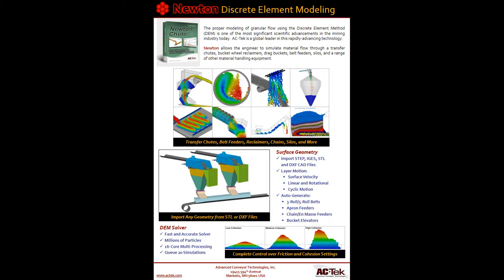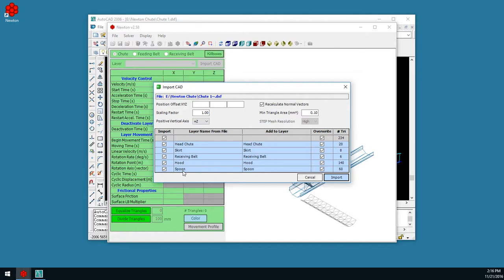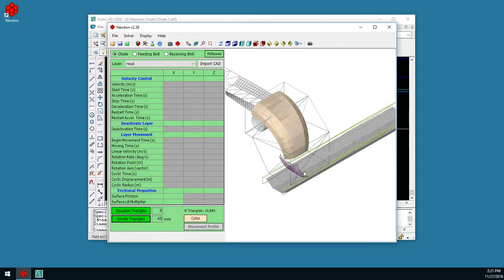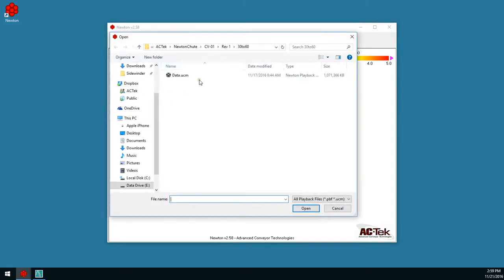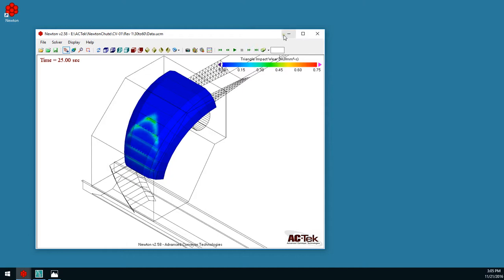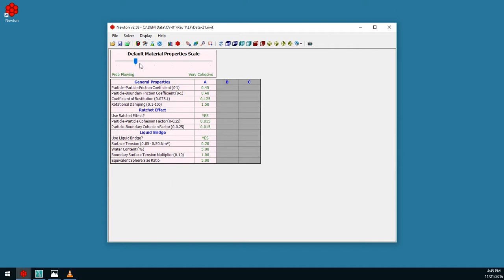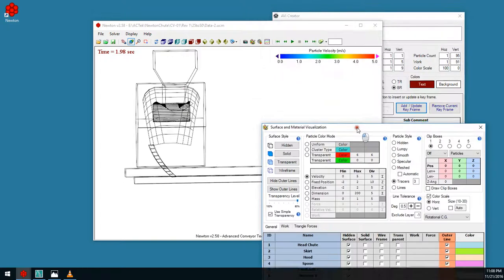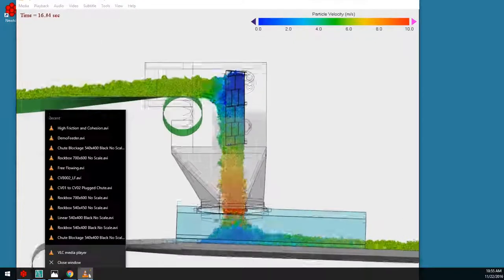Newton Chute Introduction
Newton Transfer Chute Design Software